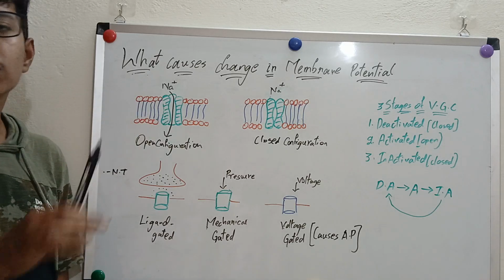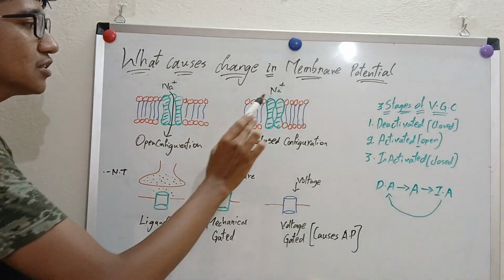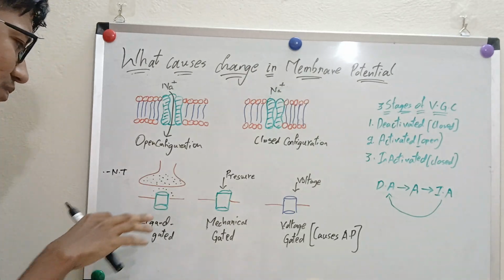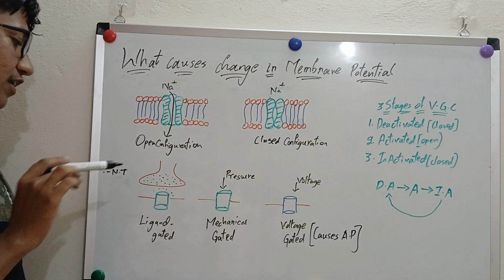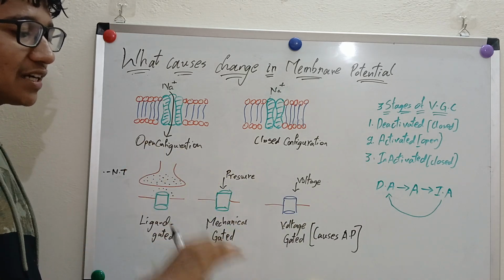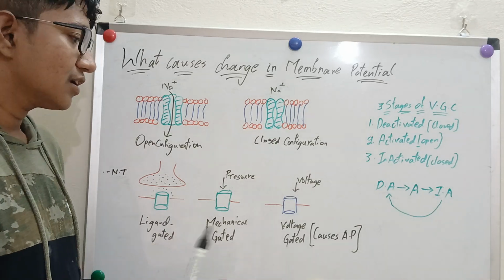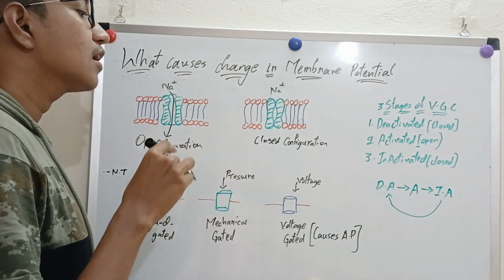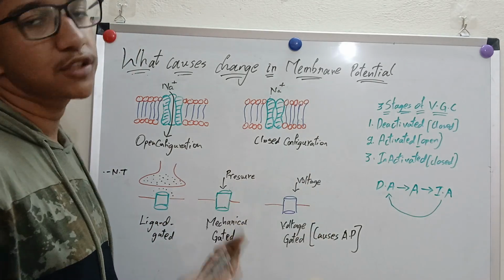What causes changes in membrane potential (action potential part 3)